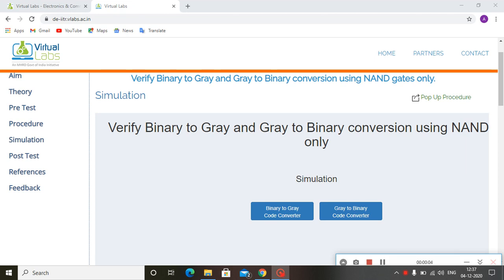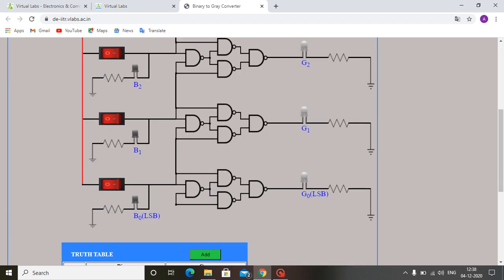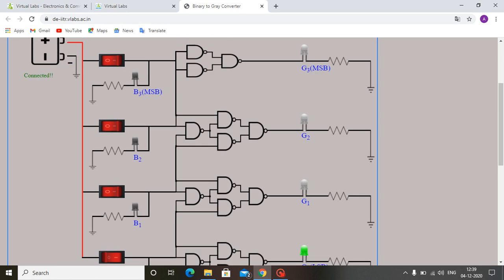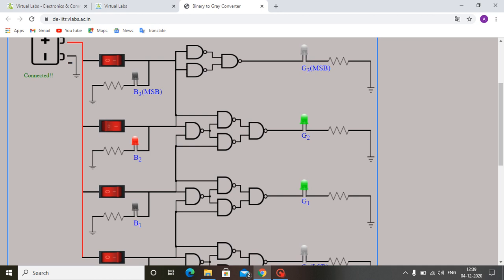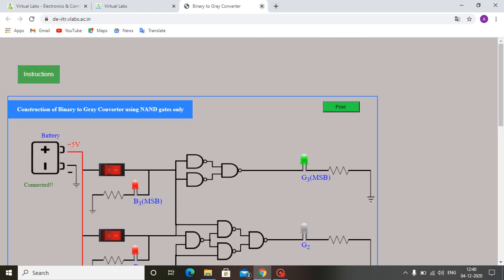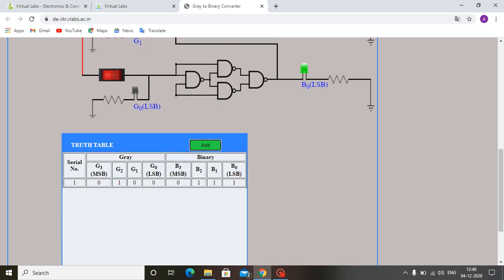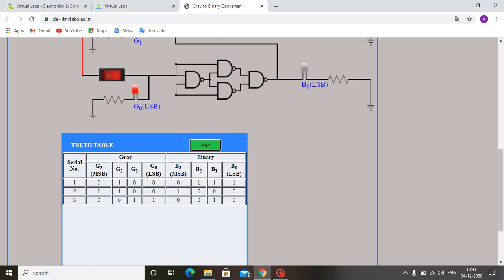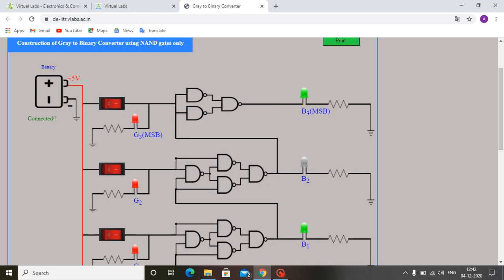SRIST Digital Electronics Lab ETCE 3rd Sem Experiment number 8_A.Khan